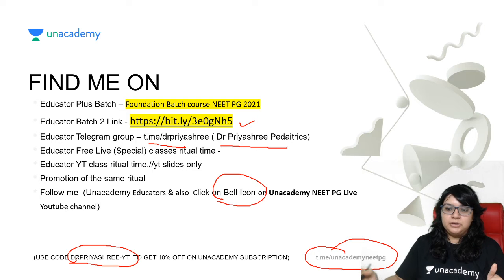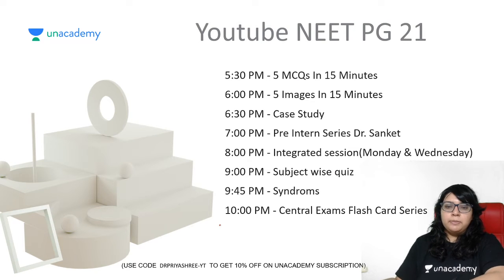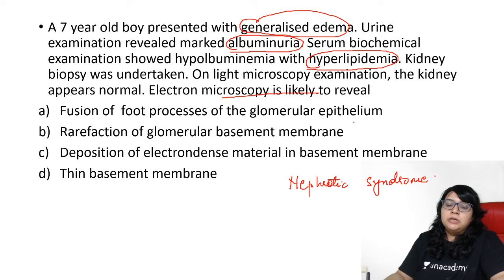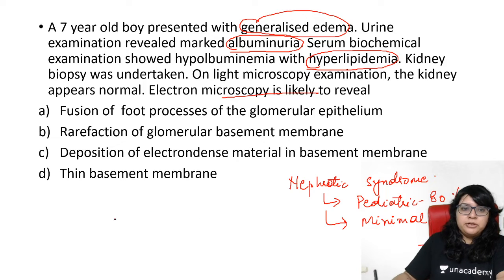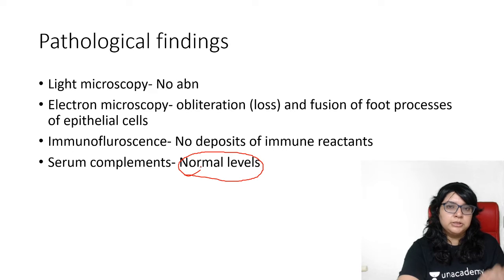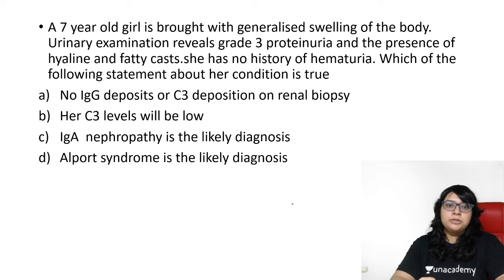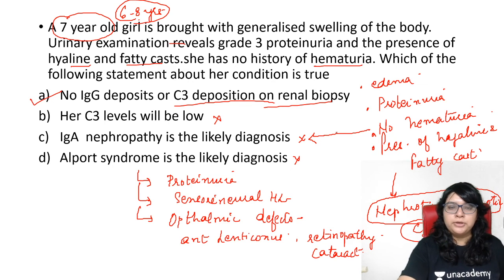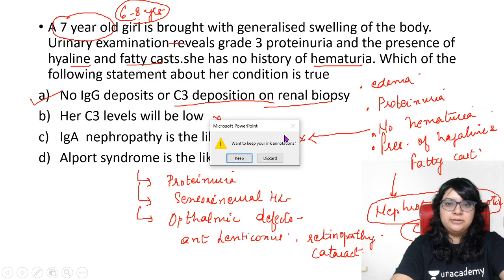Clinical scenarios in Pediatrics | Dr. Priyashree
Dr. Priyashree, and more top educators are teaching live on Unacademy NEET PG.

Unacademy Plus Subscription Benefits:
1. Learn from your favorite teacher
2. Dedicated DOUBT sessions
3. One Subscription, Unlimited Access
4. Real-time interaction with Teachers
5. You can ask doubts in the live class
6. Download the videos & watch offline